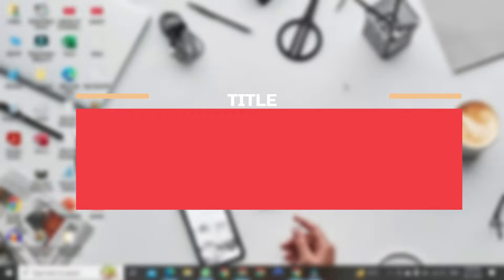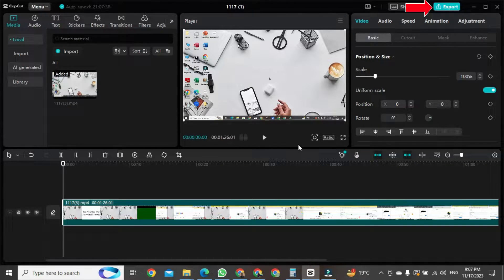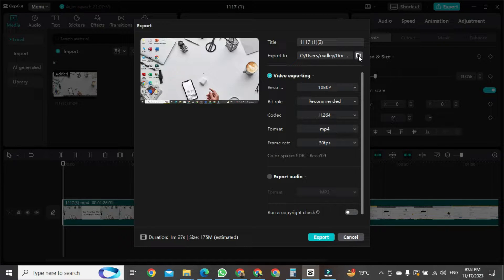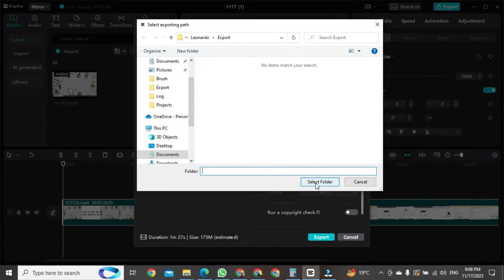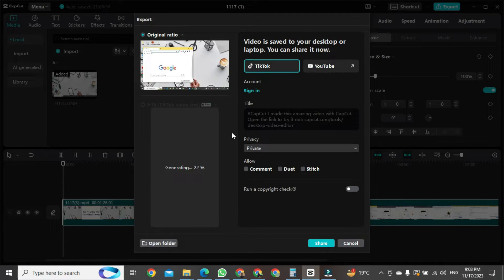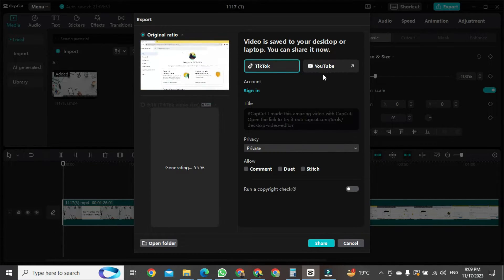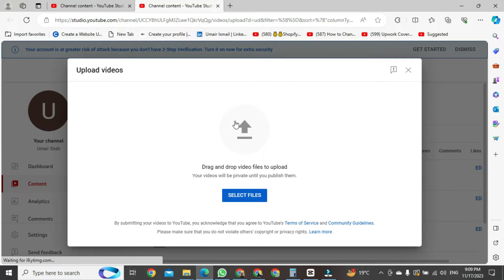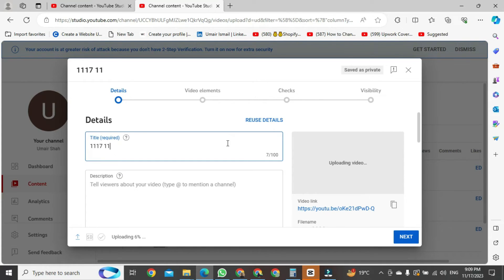How To Upload/Export Videos On Youtube From Capcut PC - Easy Guide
Let's Upload/Export Videos On YouTube from Capcut PC.

Are you ready to take your CapCut editing skills to the next level? In this tutorial, we'll guide you through the seamless process of exporting and uploading your masterpiece directly to YouTube from your PC using CapCut.